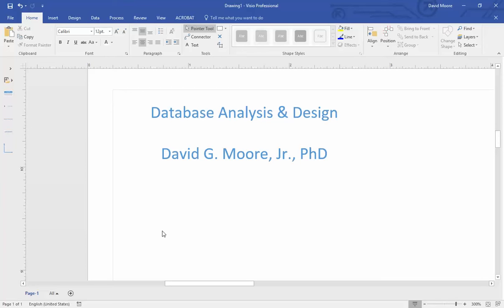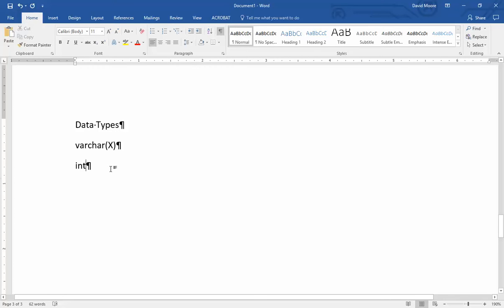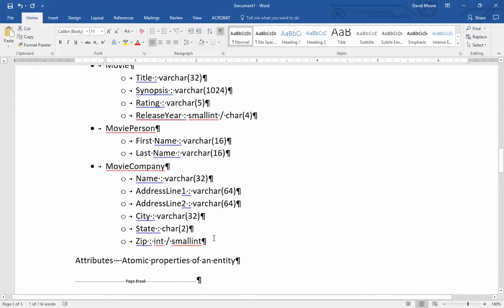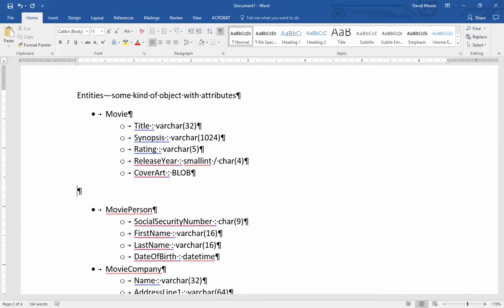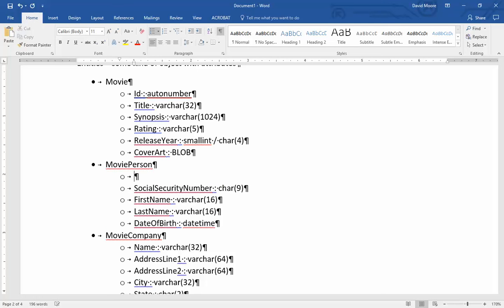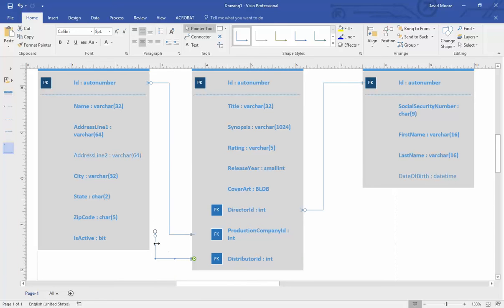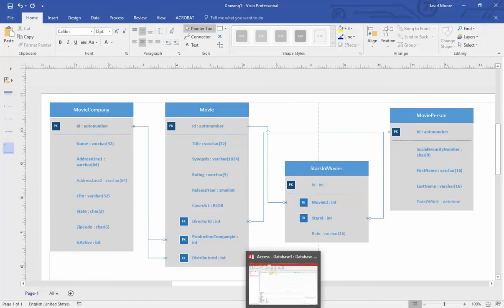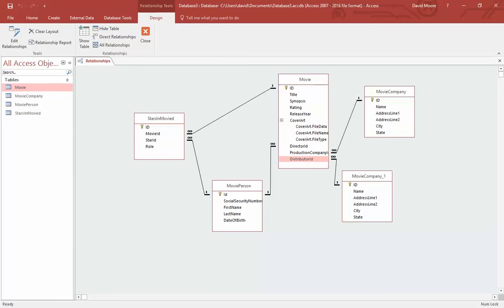Database analysis & design with Microsoft Visio & Access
Dr. Moore demonstrates the basics of database analysis and design using Microsoft Visio, as well as creating tables and relationships with Microsoft Access